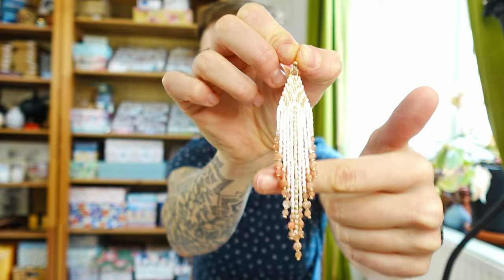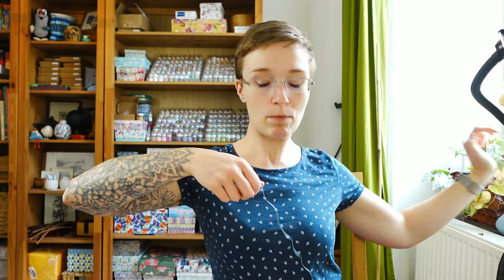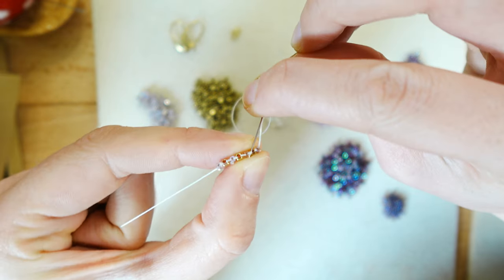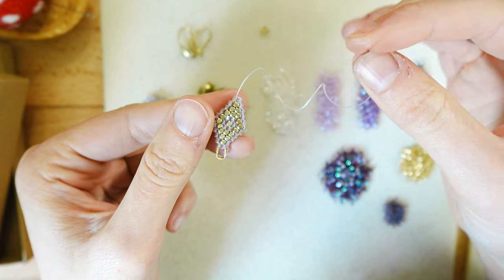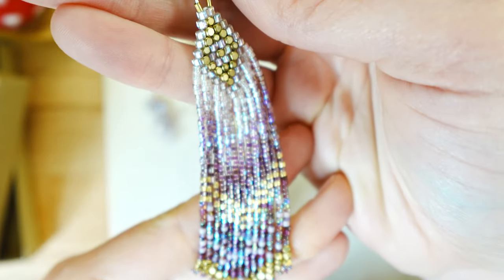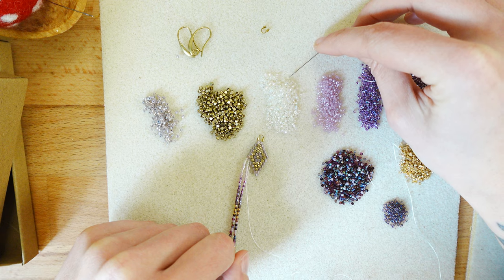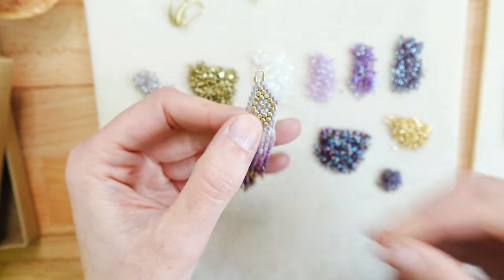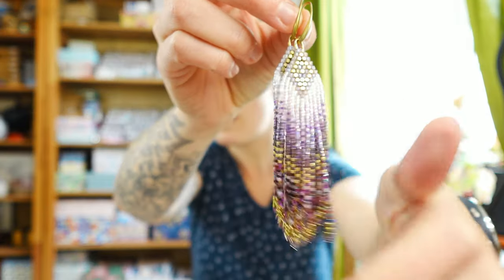Beading Tutorial #6 | fringe earrings “Luano”, fun & colorful DIY jewelry with Miyuki Delica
Hi there!

Welcome to my beading tutorial for fully beaded fringe earrings! This is a more complex or intermediate tutorial but ofc feel free to try it out - even though you may be a complete beginner! Any tutorials I refer to in this video are linked down below 😊 Please enjoy! Let me know whether you will try to make some fringe earrings with the help of this tutorial! If you do, please share it with me over on IG if possible by using inspired_by_bafflingbeads ❤️

❗️ If you remake my designs always credit the original creator and artisan to respect their work and effort - it is not ok to steal ideas and designs from others and sell them as your own. It is rude and disrespectful at the very least. Don't be that person ❌

See ya around o/

jewelry shop
bead shop

Time stamps:
0:00 introductio
0:59 exmaples of fully beaded fringe earrings
2:54 the pattern
4:32 list of supplies
6:13 preparing the thread
9:20 beading the upper part #1
16:50 beading the upper part #2
22:25 adding the fringe
36:15 securing the thread
40:13 some last words